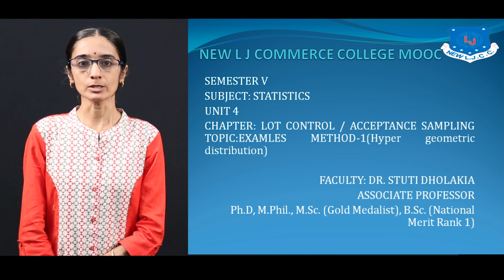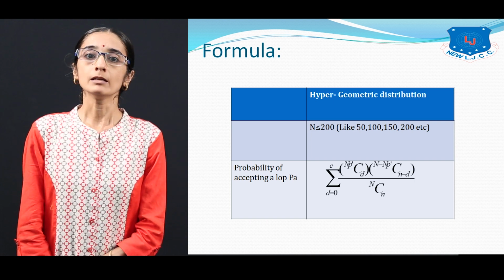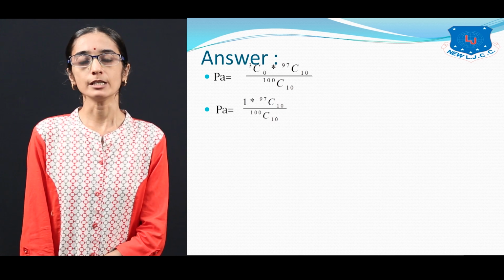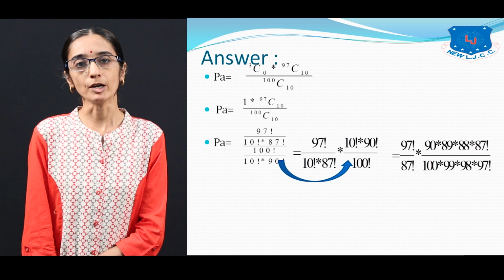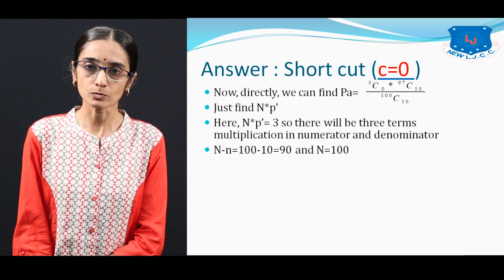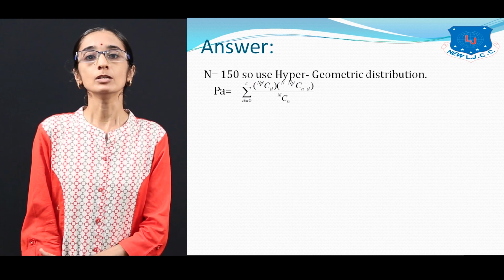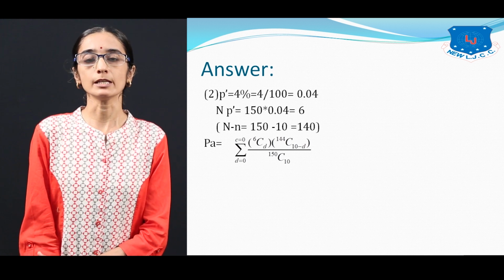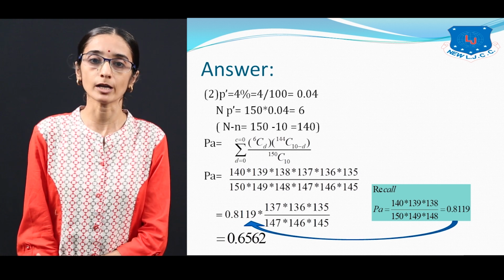sem 5 U 4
By: Dr. Stuti Dholakia